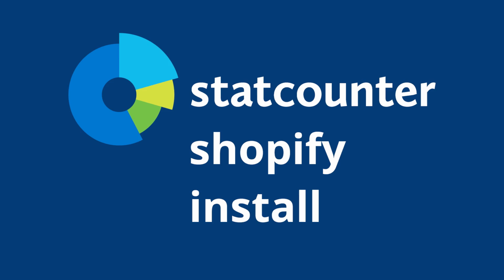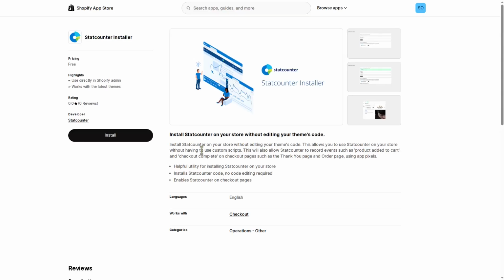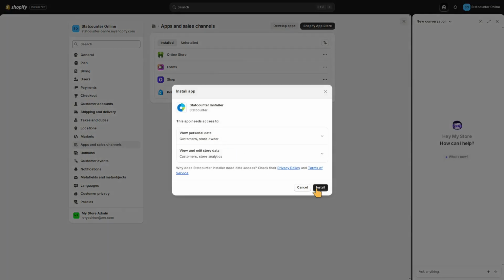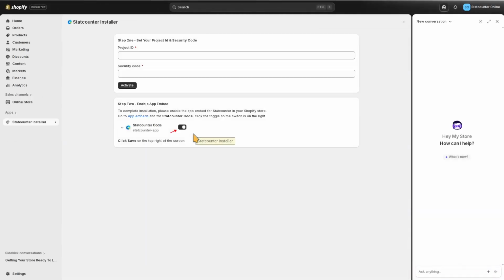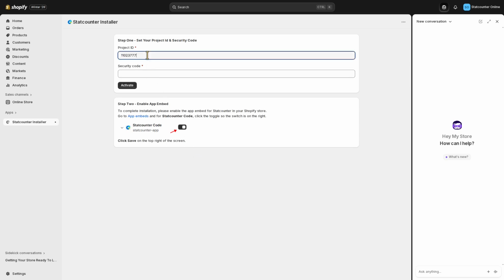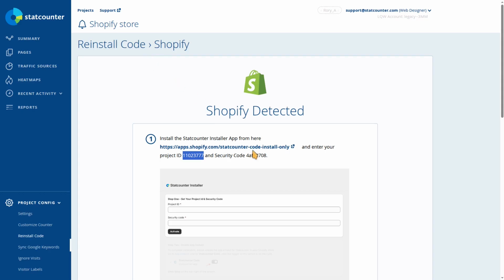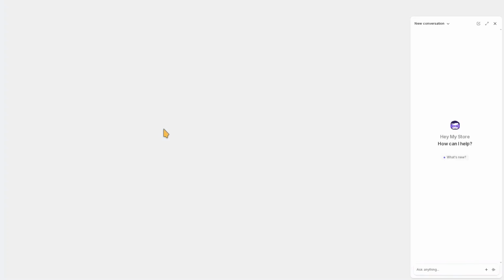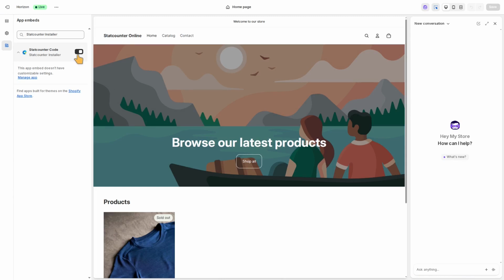Shopify install analytics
How to install Statcounter on Shopify